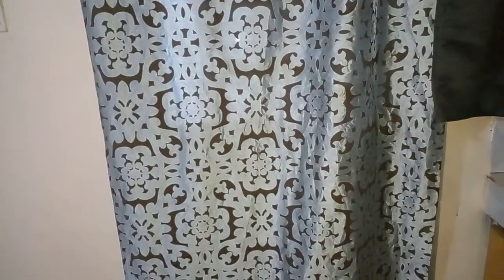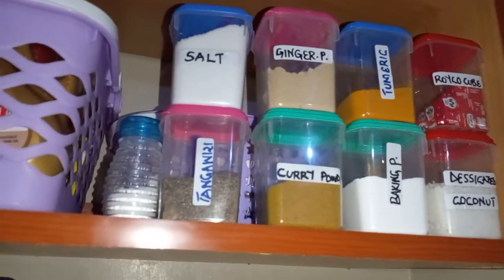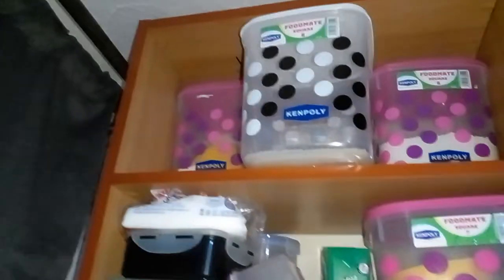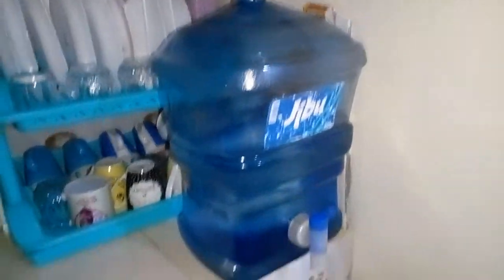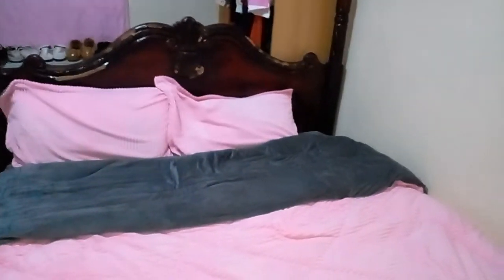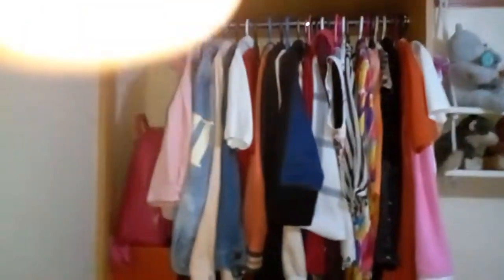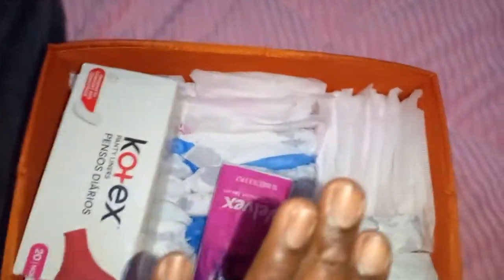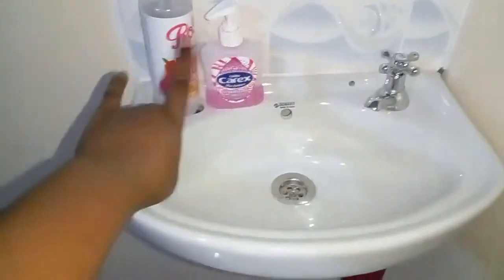Minimalist Bedsitter apartment tour.. Come with me to my space 😊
Living alone vlog